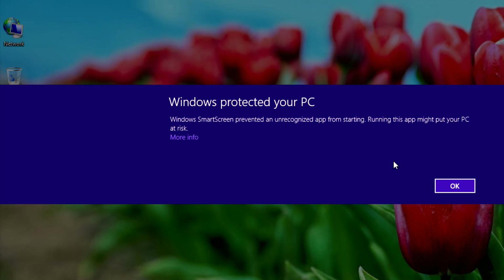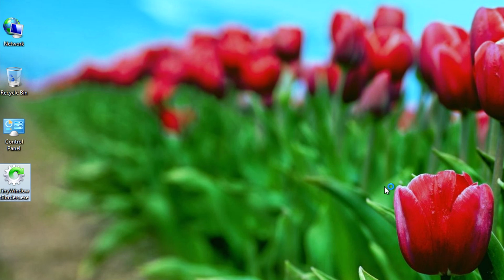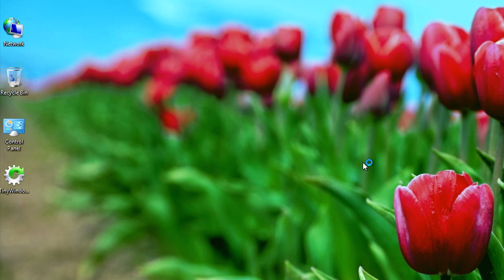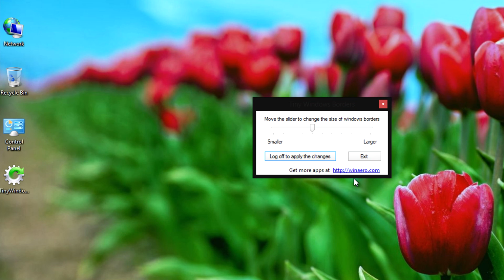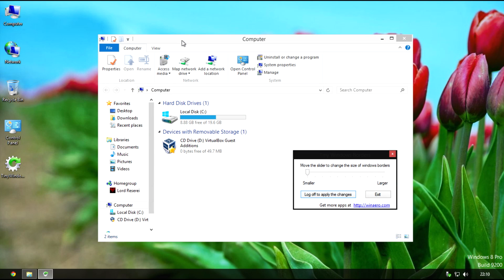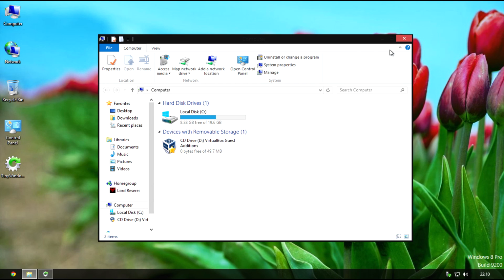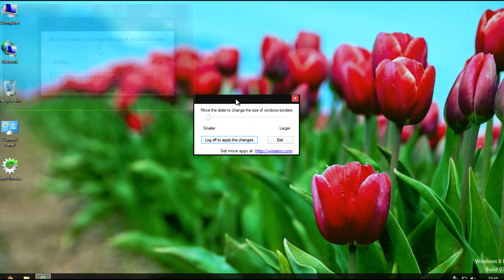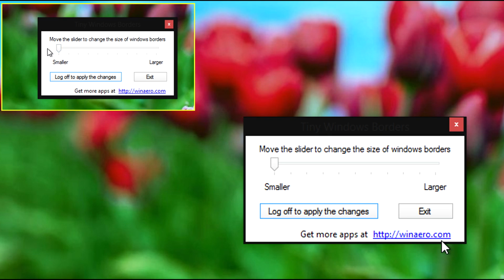Windows 8 - Tiny Windows Borders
GOOGLE+
gplus.to/LordReserei